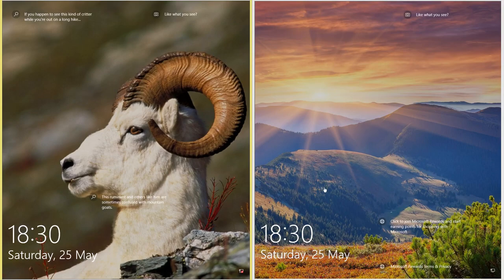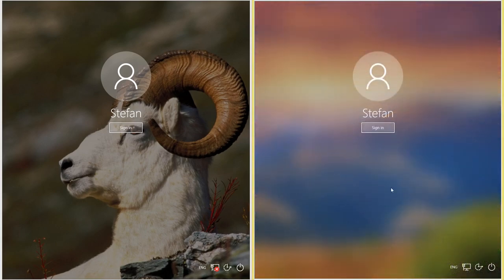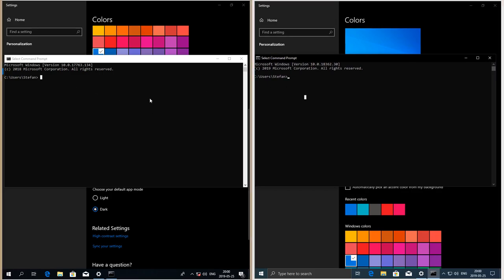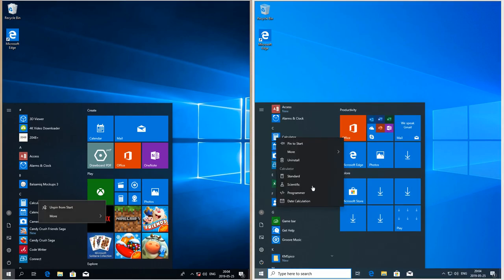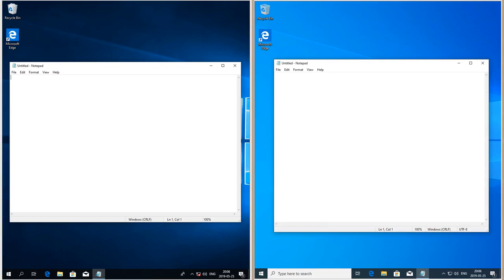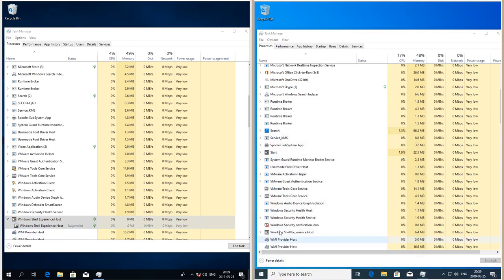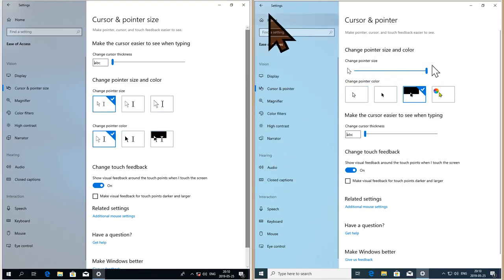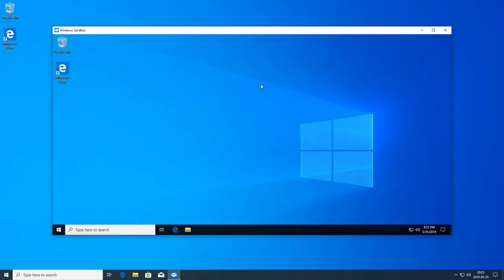Windows 10 May 2019 Update vs October 2018 Update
00:00 - Intro
00:09 - Logon screen
00:31 - Default desktop wallpaper
00:37 - Light system theme
00:45 - Command Prompt
01:09 - Office icons
01:14 - File Explorer icon
01:19 - Default start menu layout
01:24 - Uninstalling apps
01:32 - Search
01:37 - Notepad
02:00 - Task Manager
02:19 - Power icons
02:34 - Mouse pointers
02:54 - Light menu
03:06 - Sandbox